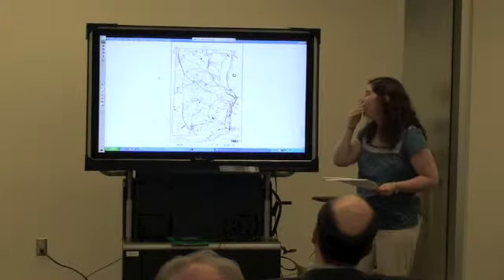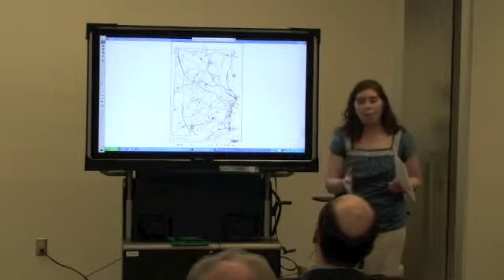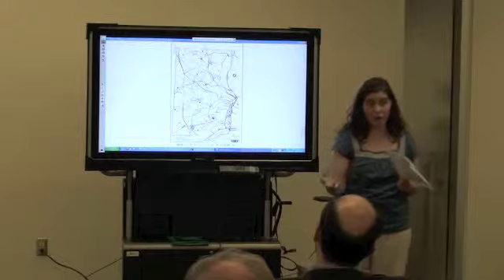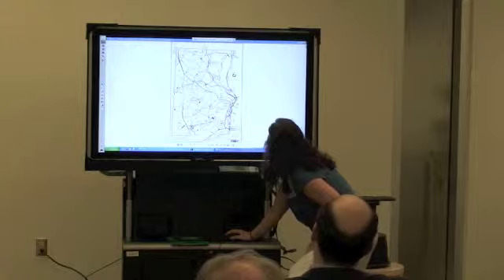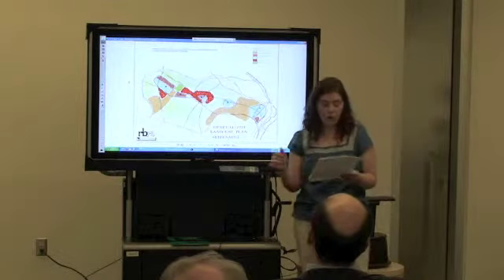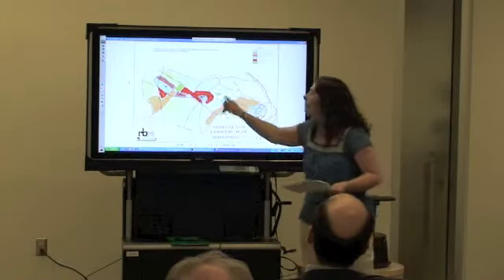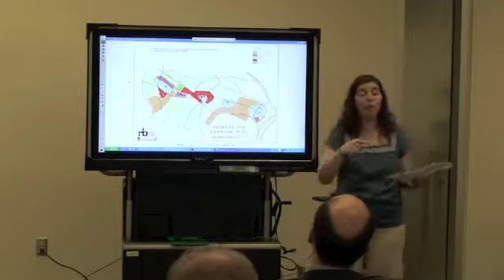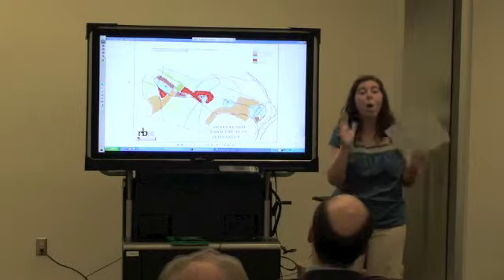The History of Arlington VA (Part 2 of 3)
Heather Crocetto's presentation on the history of Arlington (Part 2).  Heather is an Archivist in the Virginia Room of the Arlington County Public Library.  This presentation was held during the Arlington Campus Library Open House in Founders Hall on 4/12/2011.